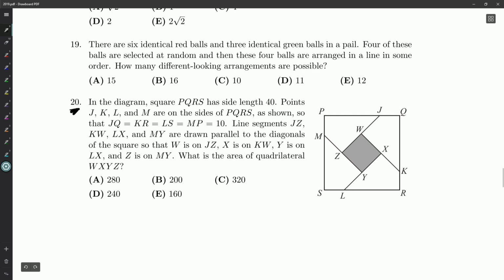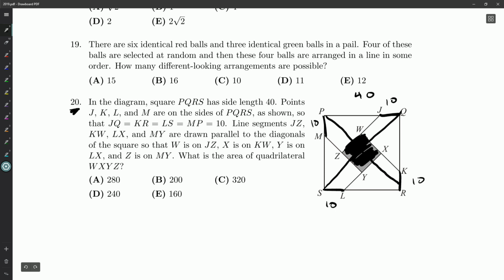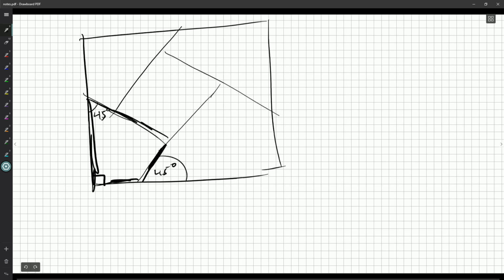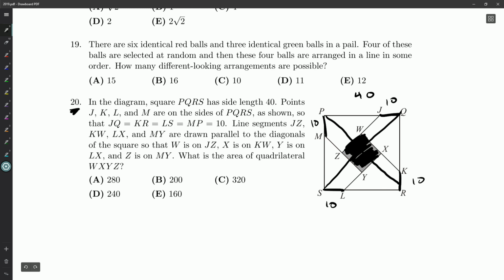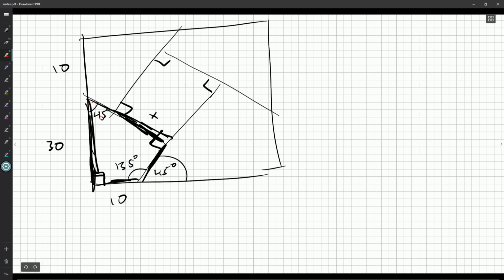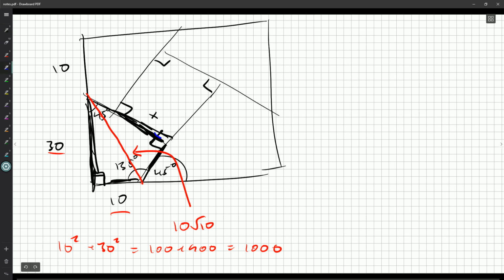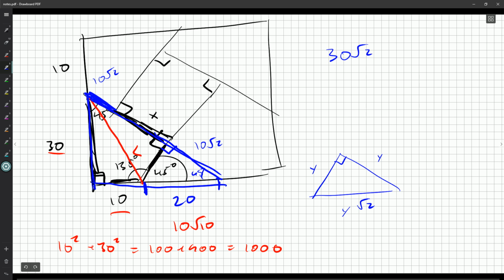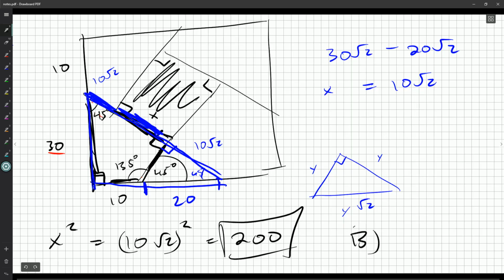Pascal 2019 20